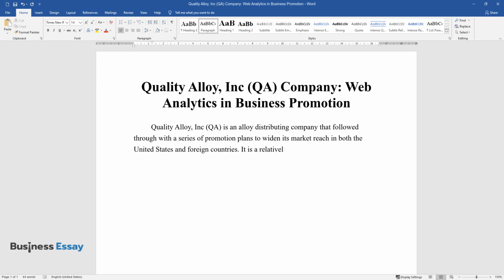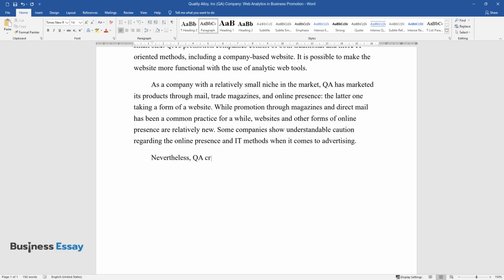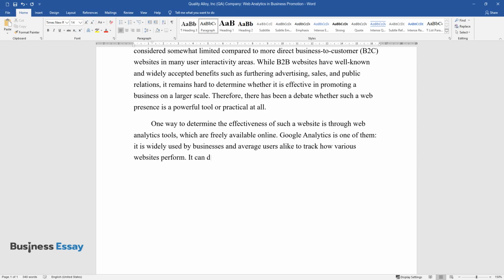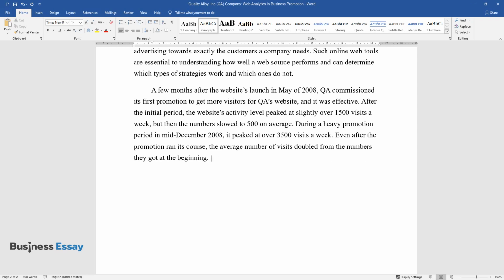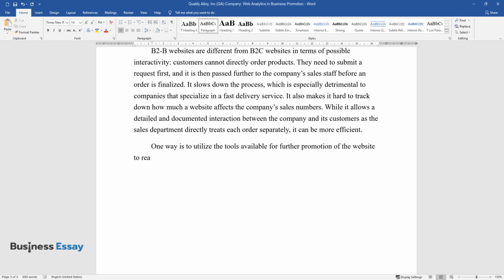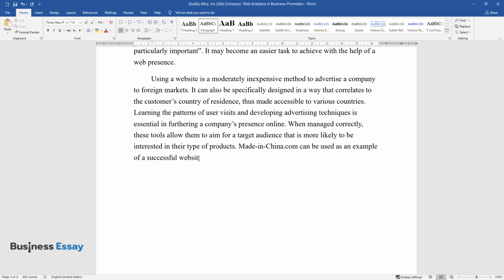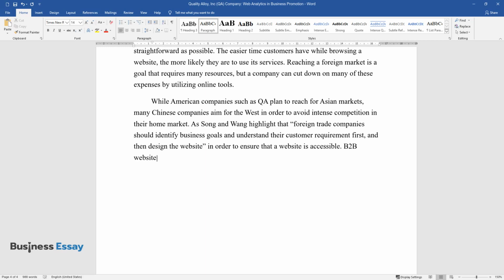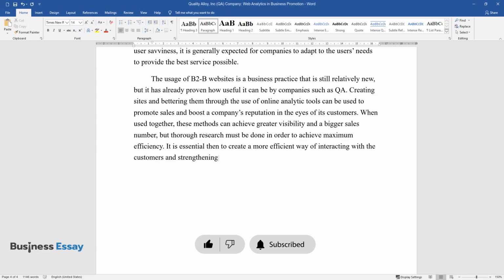Quality Alloy, Inc (QA) Company: Web Analytics in Business Promotion - Essay Example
📝 Essay description: Quality Alloy, Inc (QA) promotion companies consist of both traditional and more IT-oriented methods, including a company-based website.

ℹ️ Subjects: Business Analysis Case Study
ℹ️ Words: 1163
ℹ️ Pages: 4

📚 Reference list:
Weitz, R., & Rosenthal, D. (2011). Web analytics at Quality Alloys, Inc. Columbia Business School.
Song, P., & Wang, X. Z. (Eds.). (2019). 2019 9th International Conference on Management and Computer Science (ICMCS 2019). Web.
Jiang, W. (Eds.). (2017). 4th International Conference on Business, Education, Law and Interdisciplinary Studies (BELIS 2017). Web.